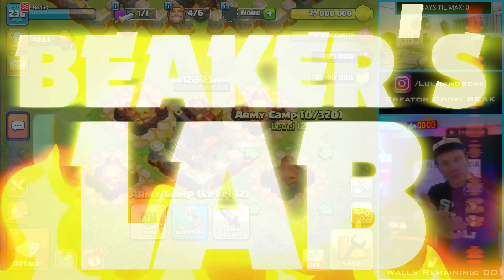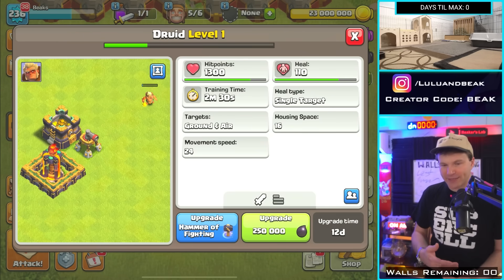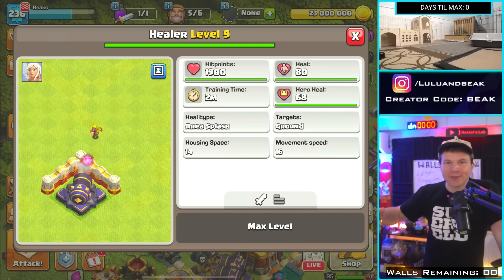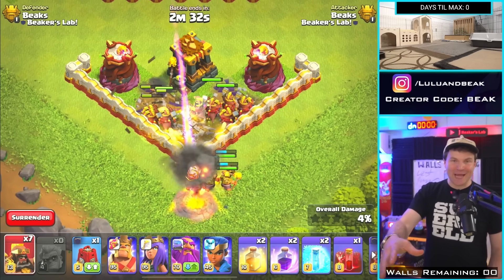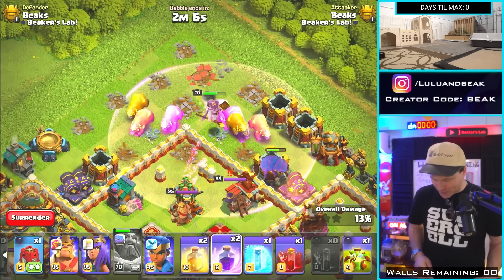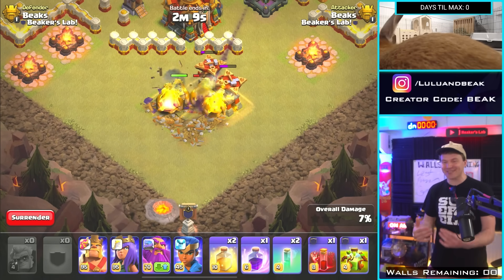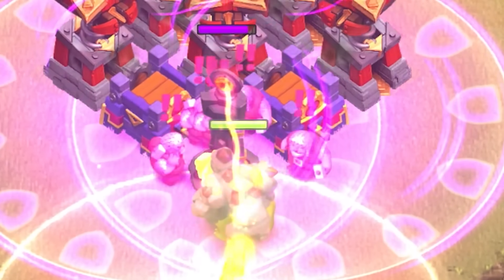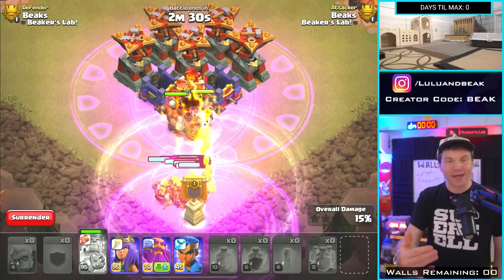NEW DARK TROOP... DRUID!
▶️ FINALLY a new Clash of Clans troop! ENJOY! ◀️